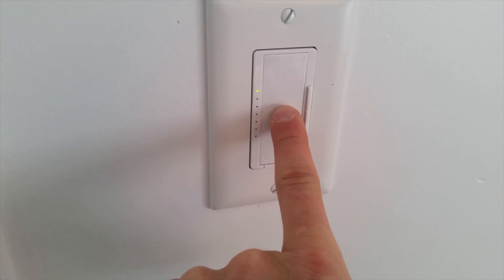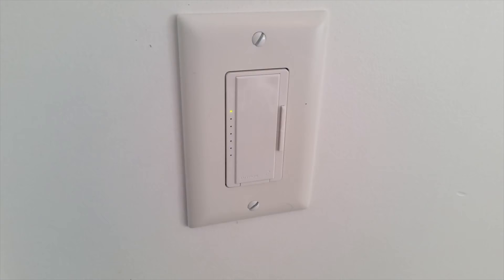How to Reset Lutron Dimmer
Here is how to reset Lutron dimmer.
Maybe you want to sell it, or just leave his network to identify it on an other one.